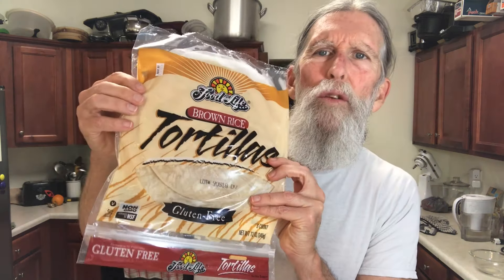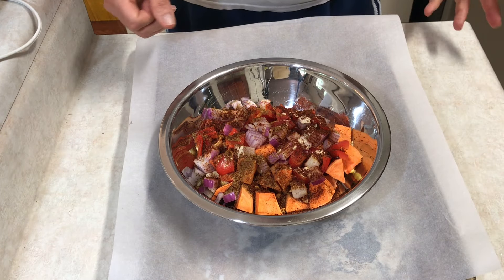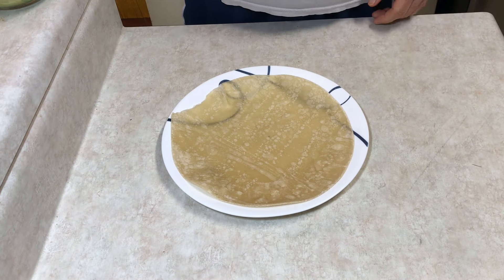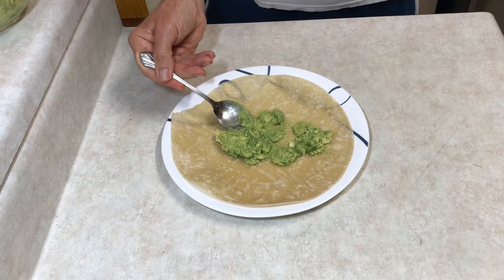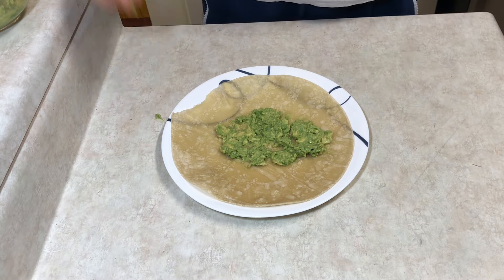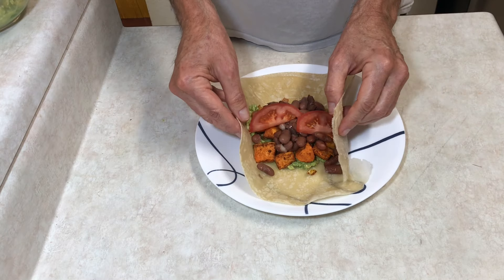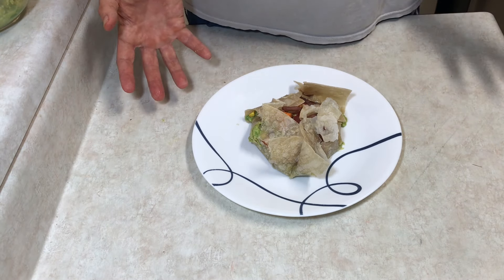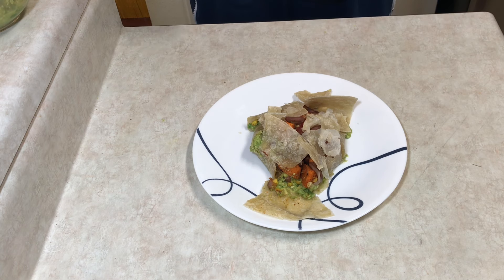Plant Based Meal of the Week: Delicious Failure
This is my plant based meal of the weak despite the fact it didn't exactly worked out as I hoped. Oh well, it was delicious anyway! Let me help you get started on a whole food plant based diet.

90 Day Food Journal

Vegan Recipes Journal